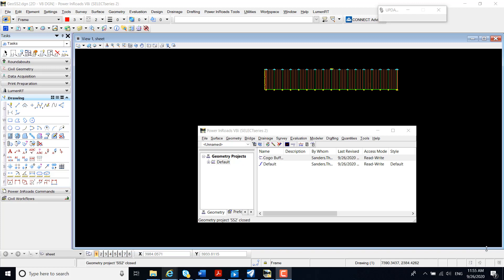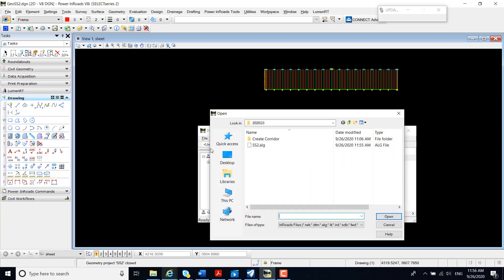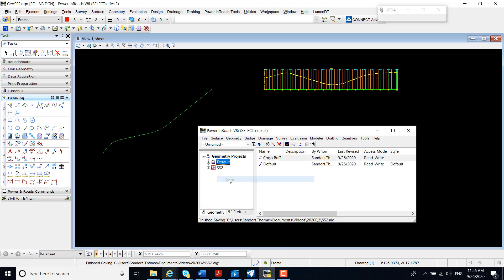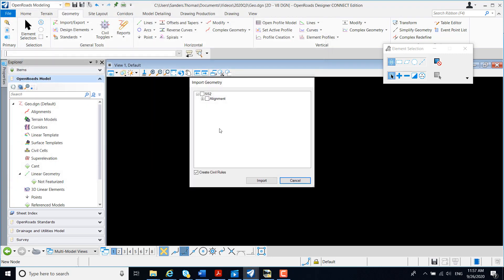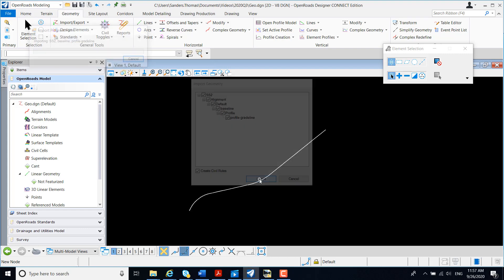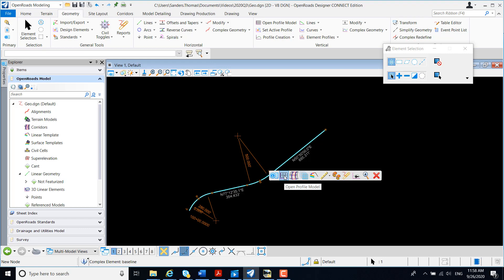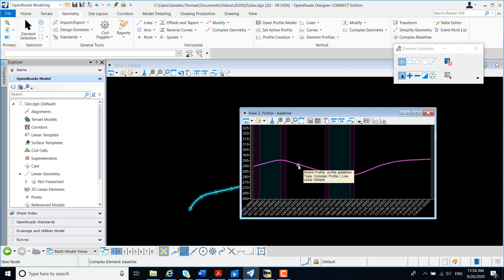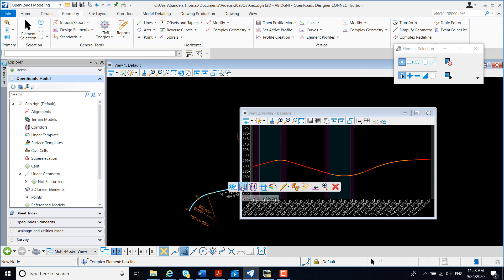Import native InRoads ALG into OpenRoads Designer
This video demonstrates how to import a native InRoads ALG file into OpenRoads Designer CONNECT Edition.